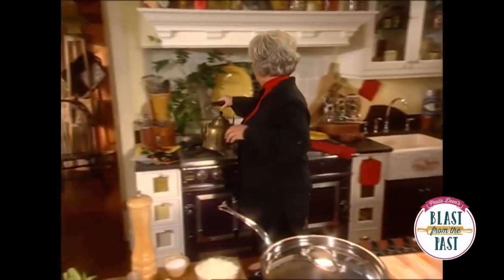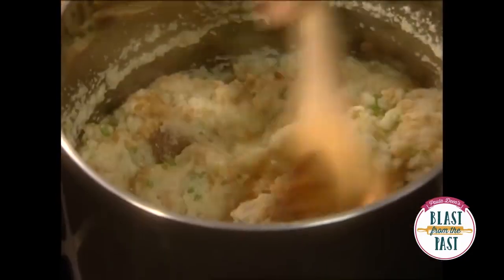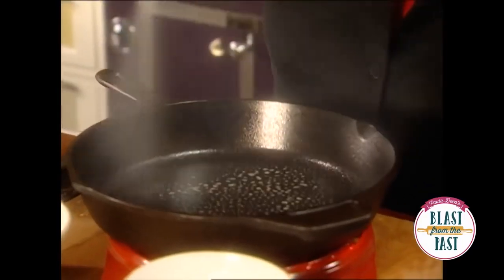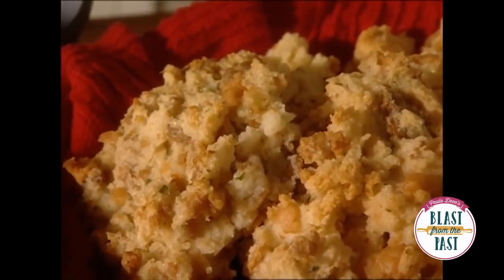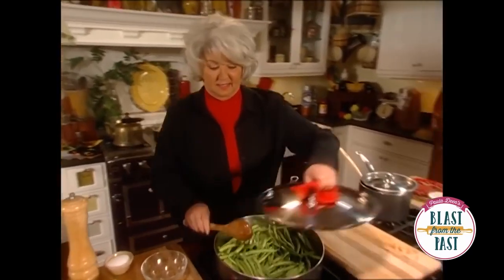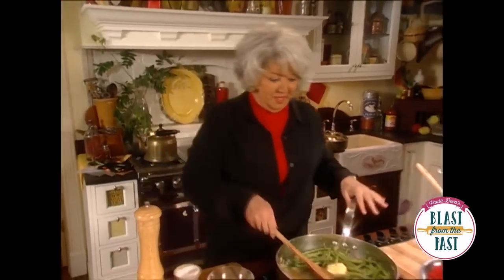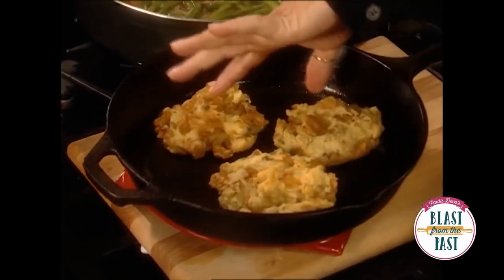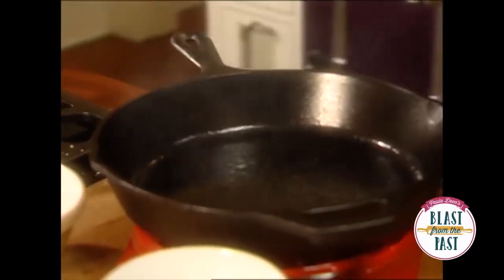YTP Paula Deen Cooks Crack in Her Boiling Water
YTP Paula Deen Really Needs Her Fix